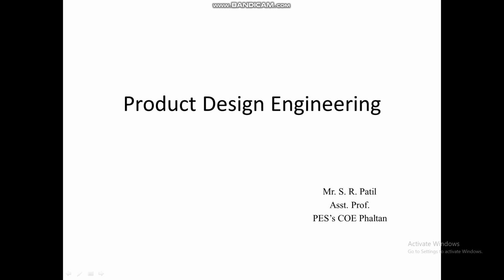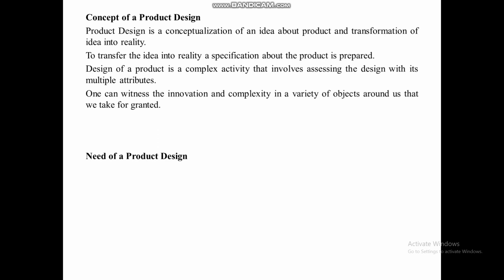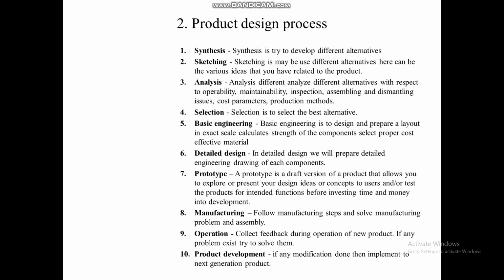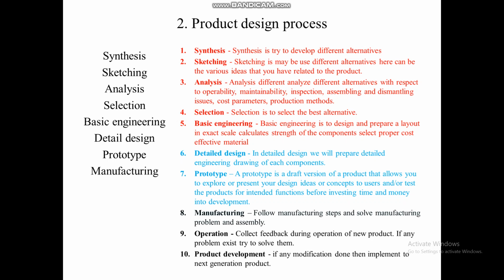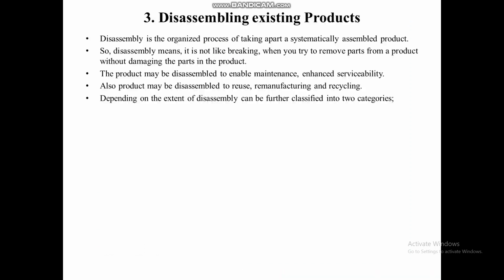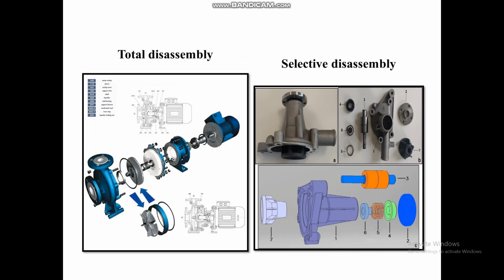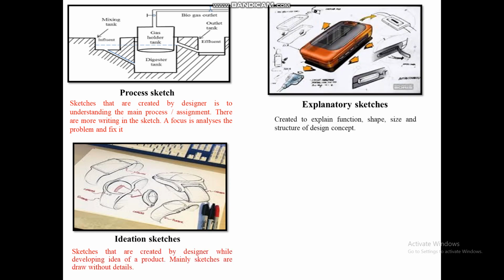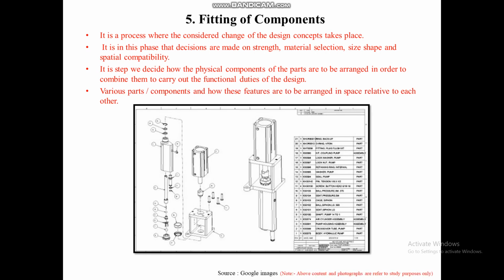Product design Engineering - Unit -1 (Part - 1)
Dear Learner,
Welcome to the Video lecture / E - Content on Product design Engineering.
We are releasing the first videos which are prepared to understand about the Unit - 1. We request you to go through each of these videos for a better understanding of the Product design Engineering.
Hope these will help you get the most out of the video lecture. Looking forward to interacting with you.